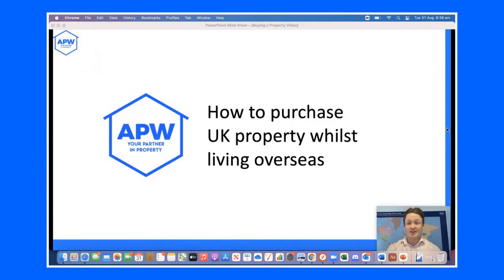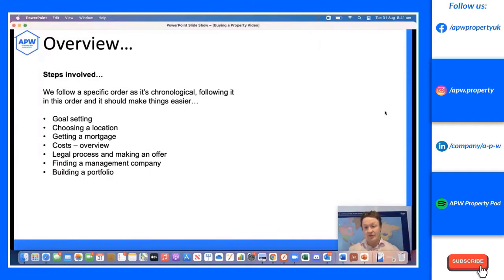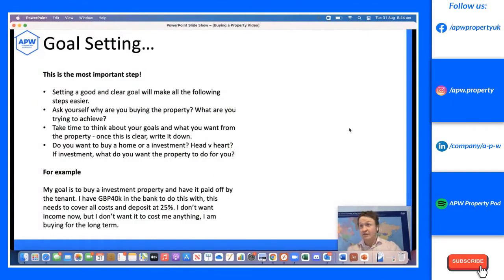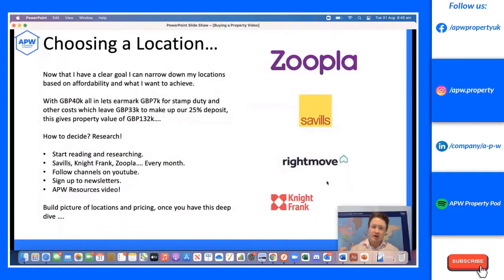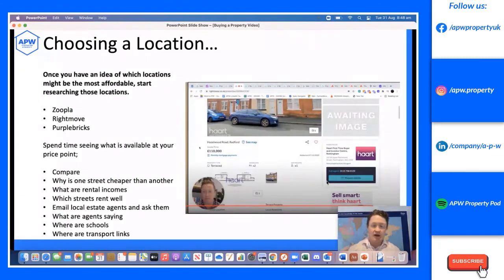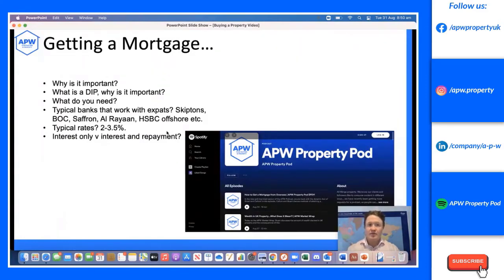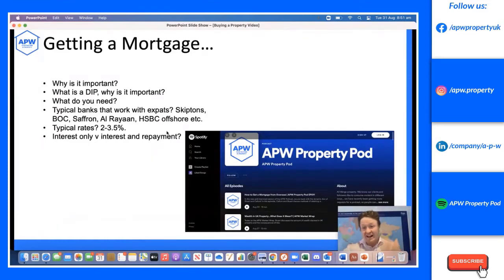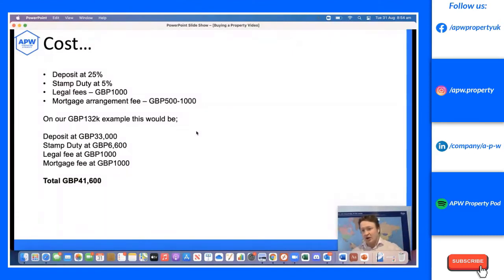How to BUY a Property from Overseas? | APW Property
Today on the APW YouTube Channel, Callum discusses how to buy a property from overseas, going through each step in detail from how to find the best location, all the way to how to successfully get a mortgage!

Chapters ~
0:00 - Start
0:45 - Overview
3:00 - Goal Setting
6:12 - Choosing a Location
10:15 - Getting a Mortgage
15:20 - Costs
16:30 - Legal Process & Offers
20:10 - Finding a Management Team
23:28 - Building It Up
25:35 - Summary